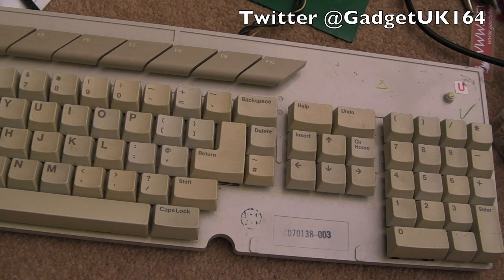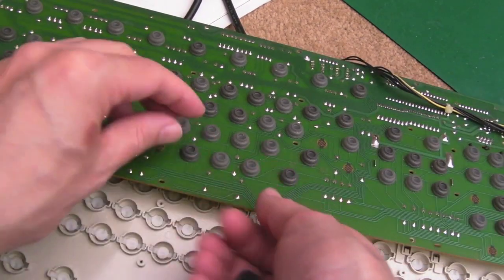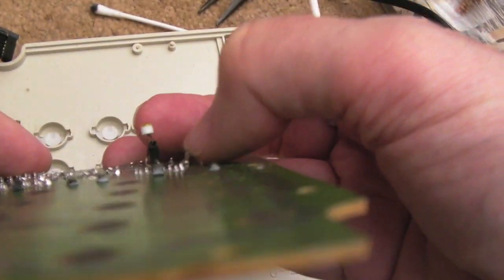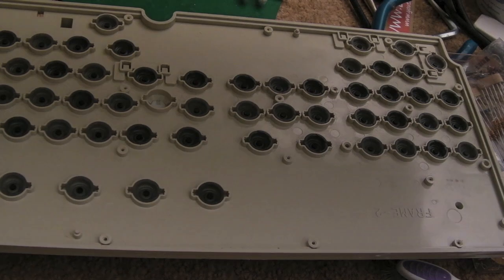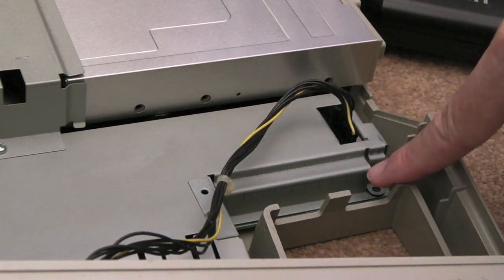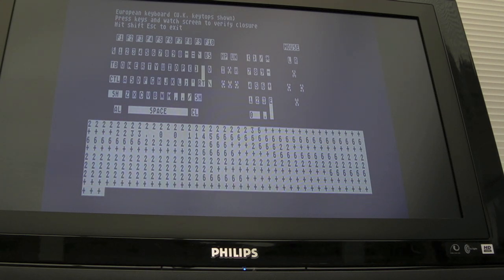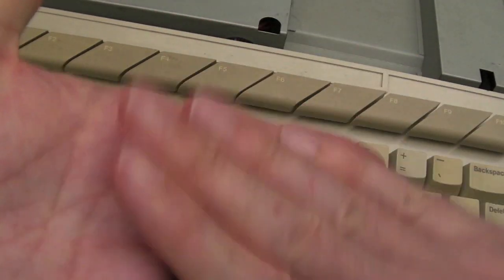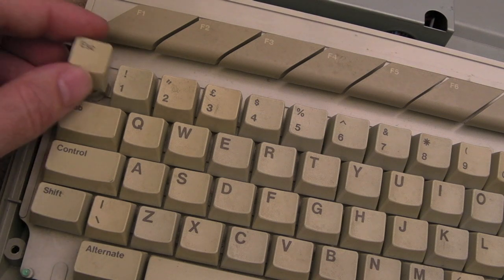Atari ST / STE / Falcon - Keyboard / Joystick & Mouse Ports Repair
A short video showing how to clean up and repair an Atari ST keyboard. Sometimes certain keys may not work, or the more common issue is the joystick ports playing up (or a mouse button not working).  The exact same fixes apply to the Atari Falcon and STe.  You can see more about the Falcon